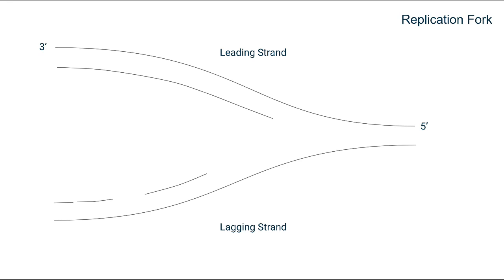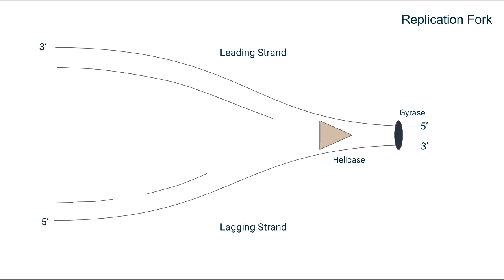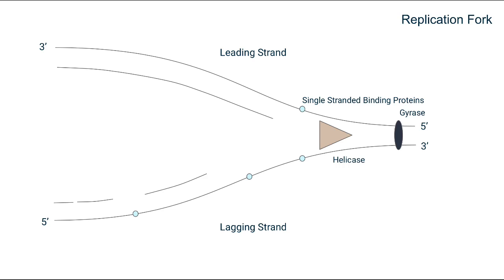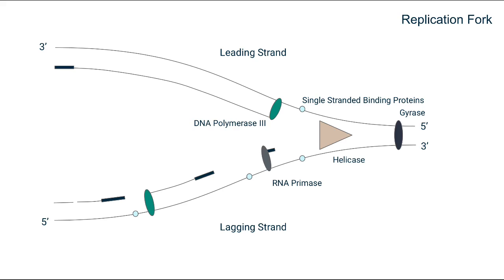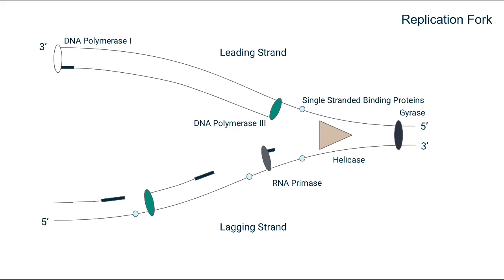Prokaryotic Replication Fork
References:
Lecture slides 88-97